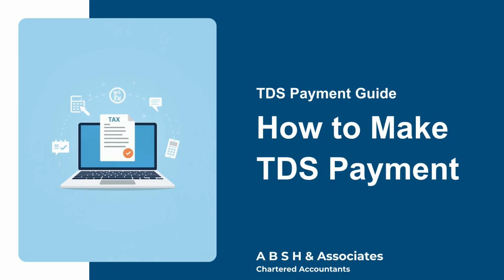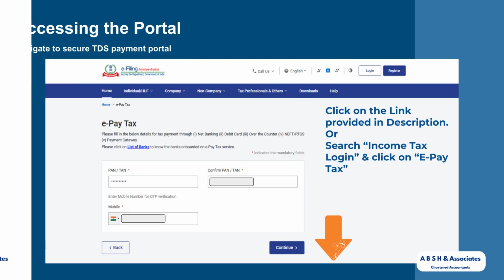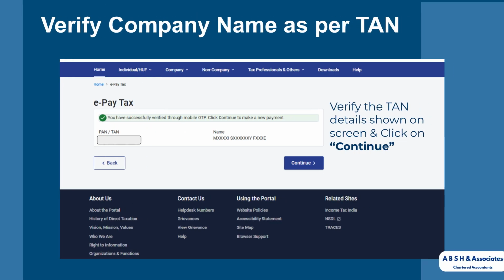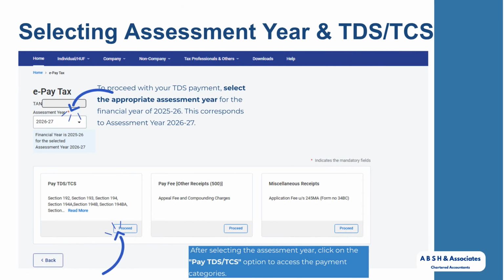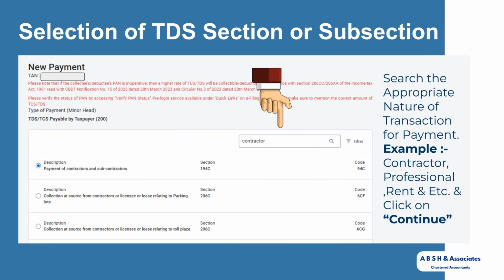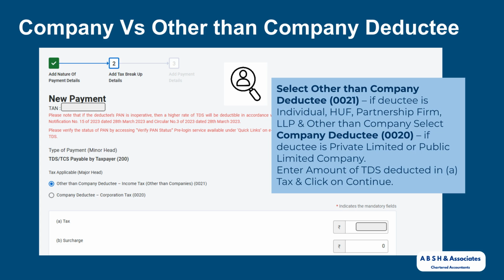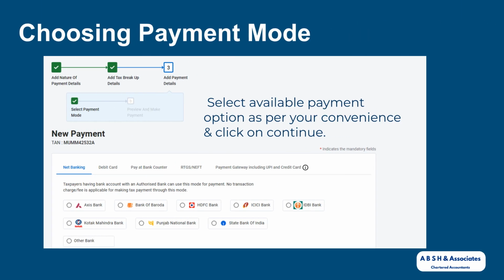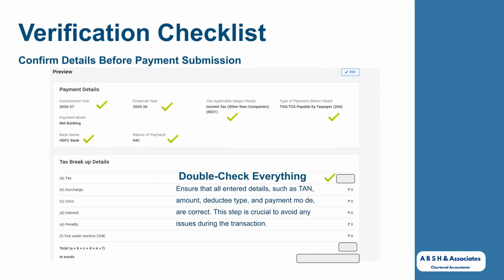Monthly TDS Payment Online 2025: Step-by-Step Guide on New Income Tax Portal (Challan 281)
Are you looking for a step-by-step guide on how to make your monthly TDS payment online?

Confused about the process on the new Income Tax Portal? This video  breaks down the entire procedure for generating and paying Challan 281—ensuring you stay compliant and avoid penalties.

Click on the above link to get started.